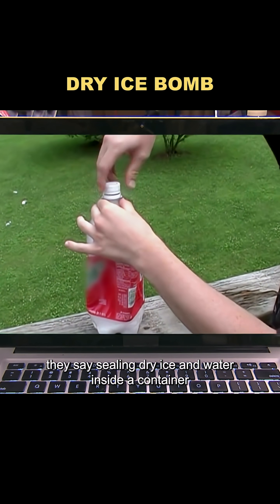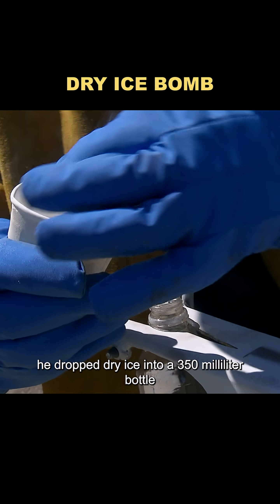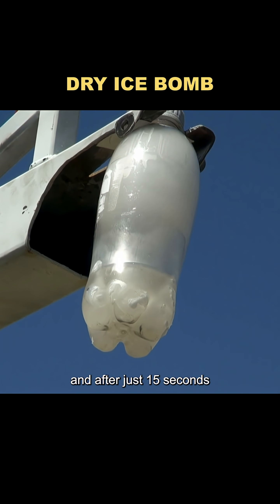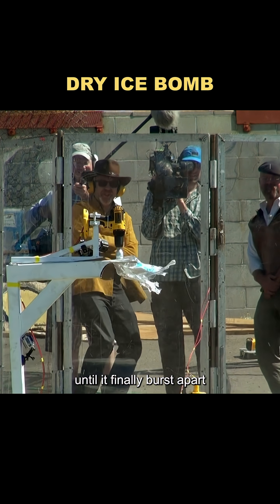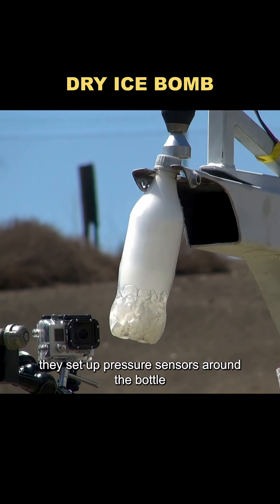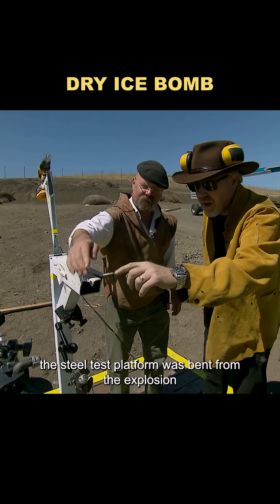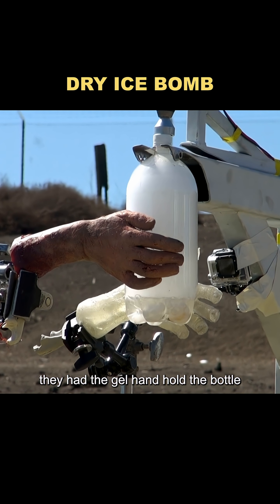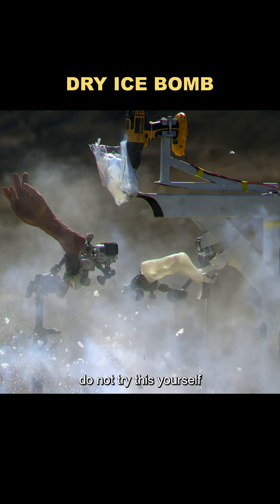What happens when dry ice is added to water and sealed in a bottle?